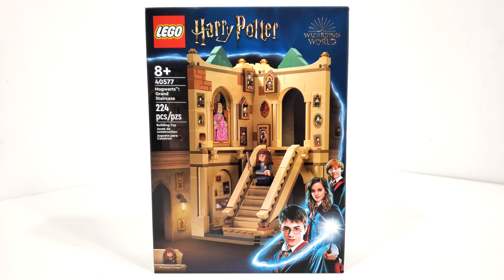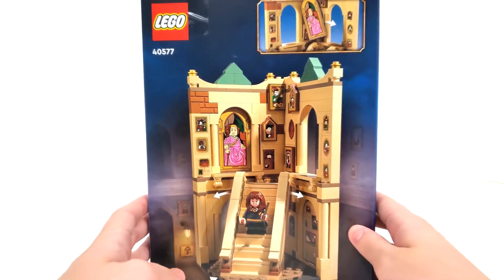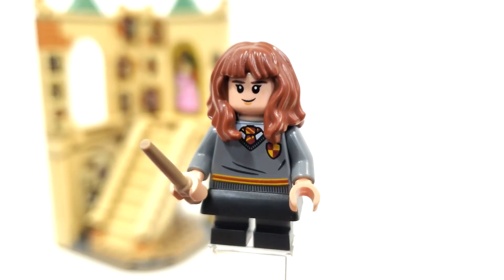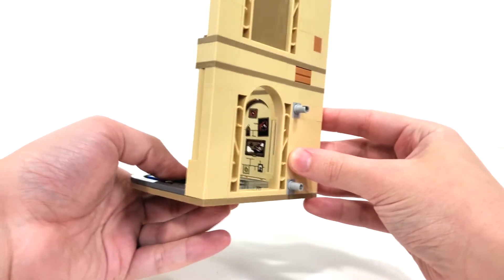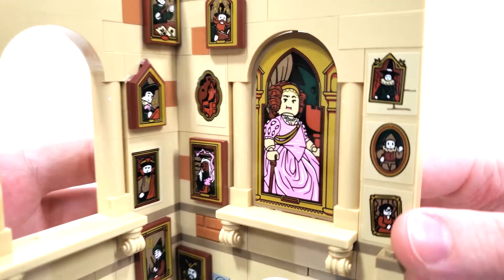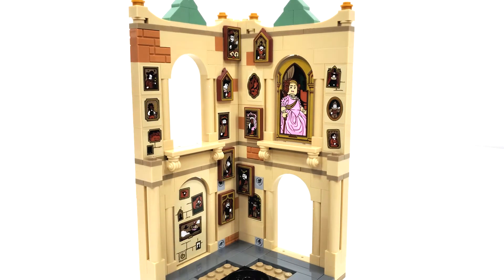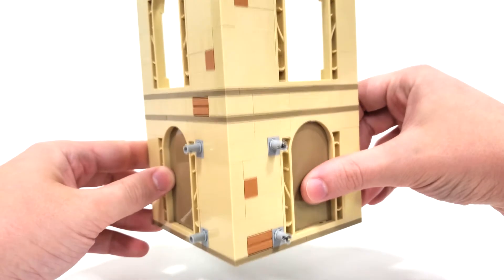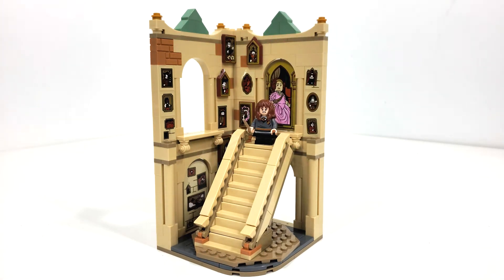LEGO Harry Potter Review: 40577 Hogwarts: Grand Staircase (2022 GWP)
Today I am reviewing LEGO Harry Potter set 40577 Hogwarts: Grand Staircase! I open a sealed copy of the set, and show off the Minifigure and build included!